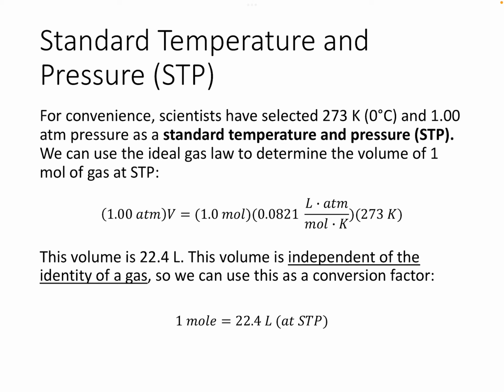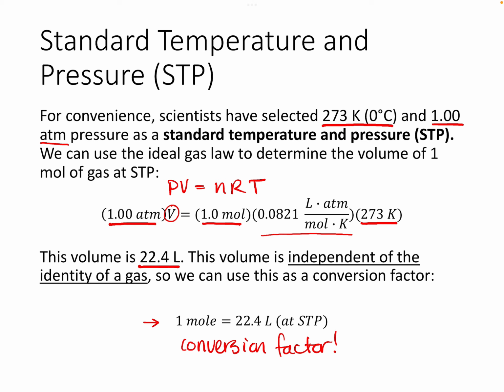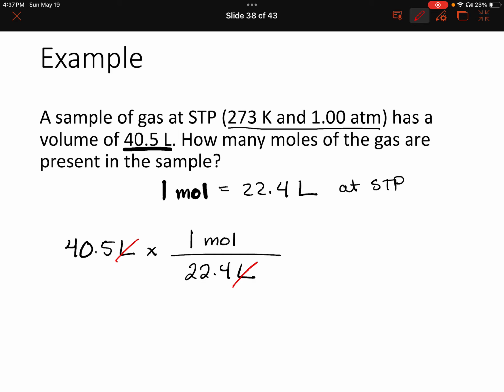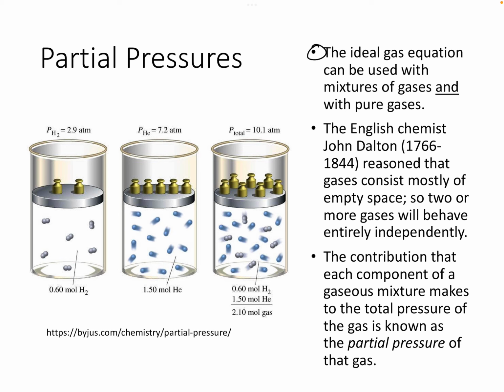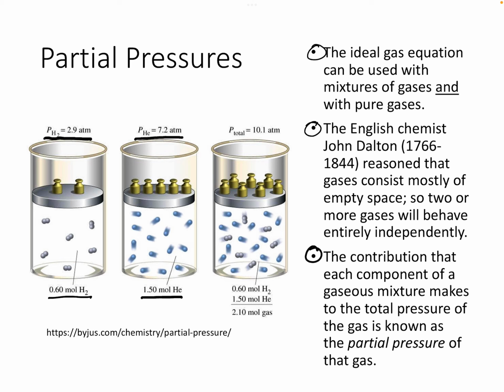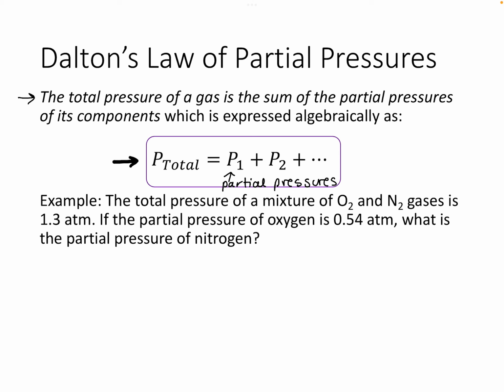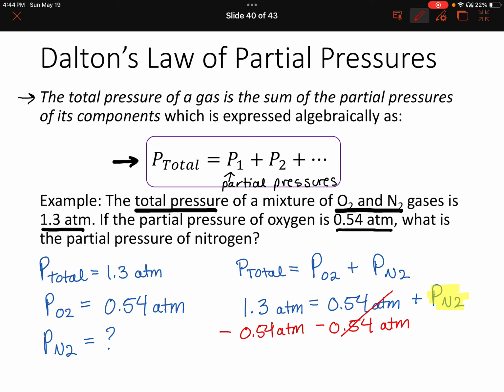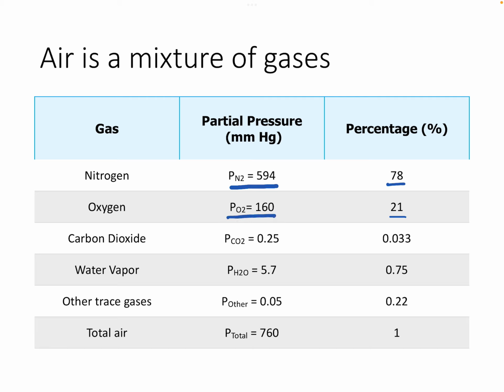Chapter 8 Video 5